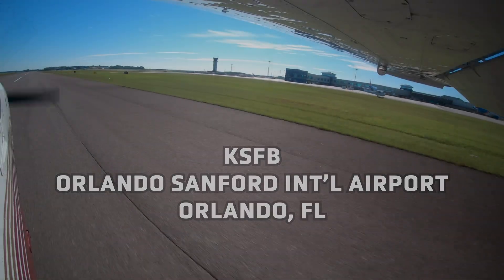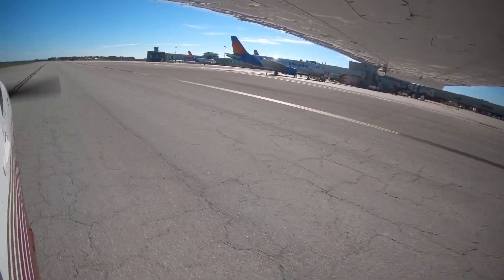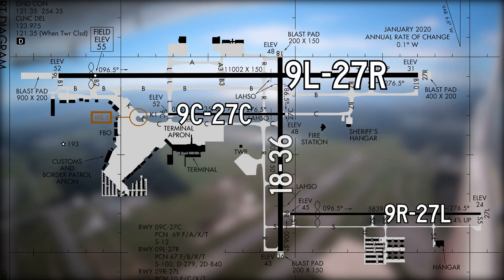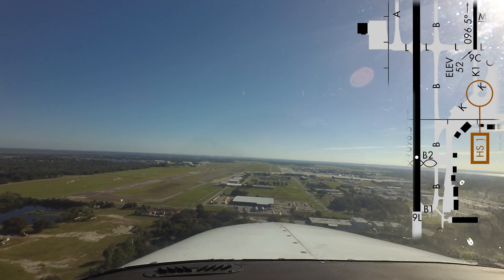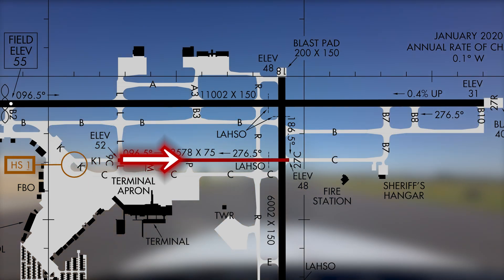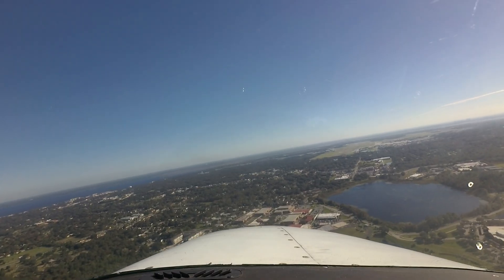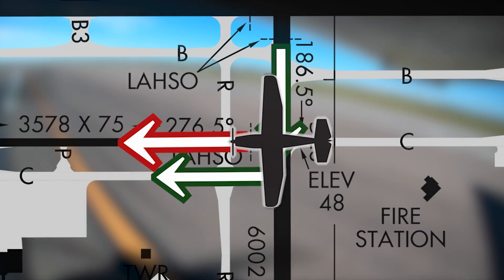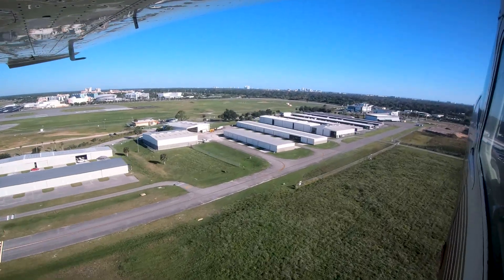From the Flight Deck – Orlando Sanford International Airport (SFB)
Orlando Sanford International Airport (SFB) is medium-sized, multi-use airport. It has considerable air carrier and air taxi traffic along with a robust flight training operation. Located 20 miles north of Orlando International Airport, it is also a reliever airport for the general and business aviation communities. There is a gambit of pilot skills and abilities at SFB, ranging from pre-solo student pilots to experienced airline captains. There is also a large amount of bird activity in and around the airport, which has led to an unusually high number of bird strikes at the field. SFB’s three parallel runways with staggered thresholds and one intersecting runway make it a prime candidate for runway misidentification and confusion. This video prepares pilots for hot spots and other challenges at SFB.

for supplemental "pilot handbook" information on this airport including airport-specific cautions, information local controllers want pilots to know, airport communications, airspace details and other preflight planning resources.